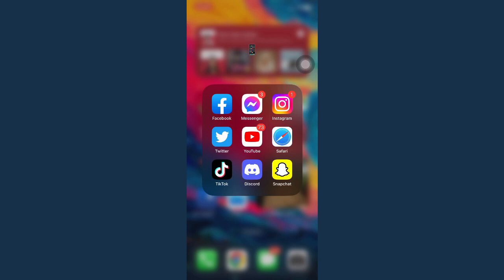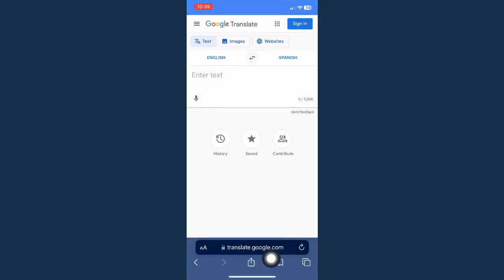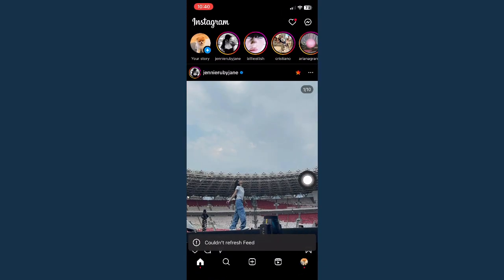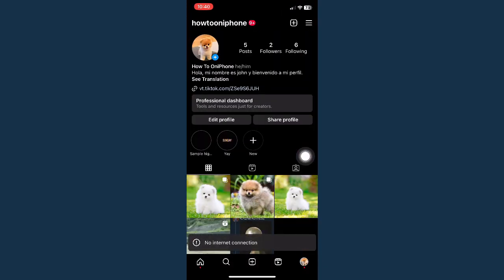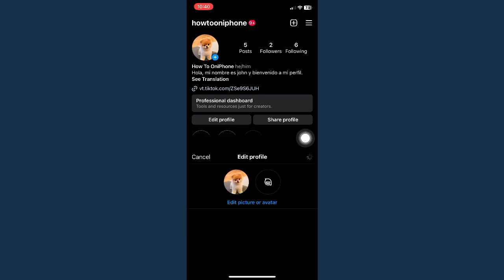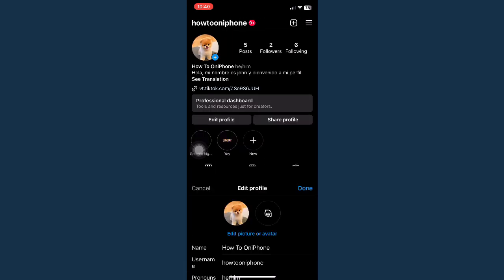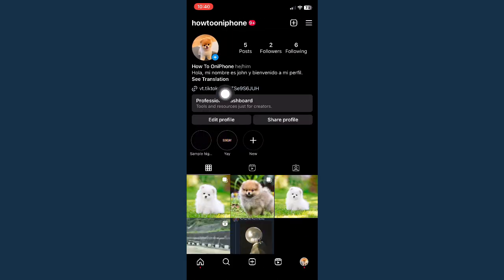How To Add 'See Translation' On Instagram Bio | Add Or Remove Translate Option In Instagram Bio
Learn‎‎‏‏‎ ‎How To Add 'See Translation' On Instagram Bio | Add Or Remove Translate Option In Instagram Bio

In this video I will show you‏‏‎ ‎how to add 'see translation' on instagram bio | add or remove translate option in instagram bio